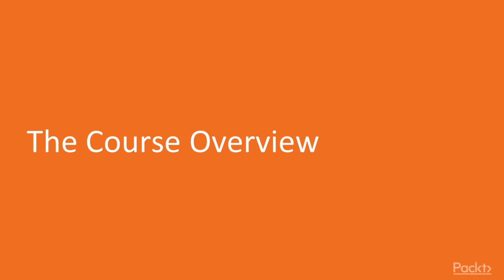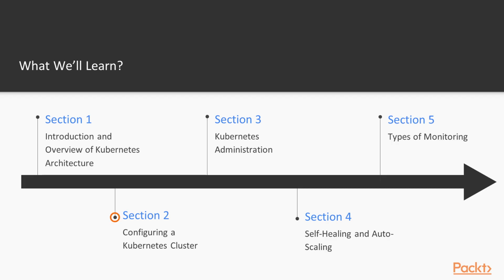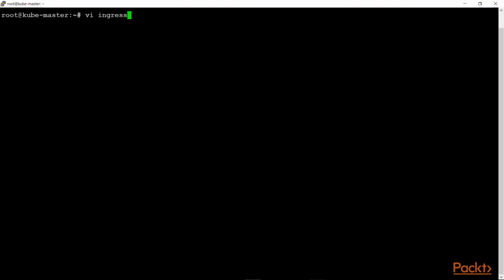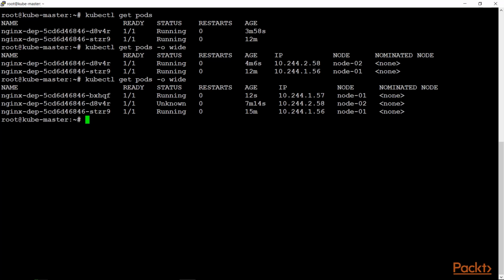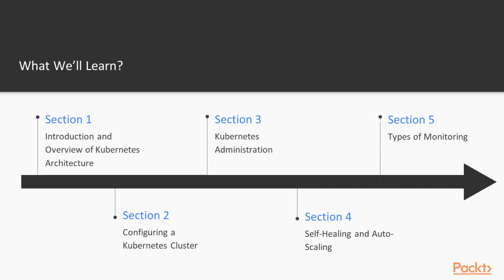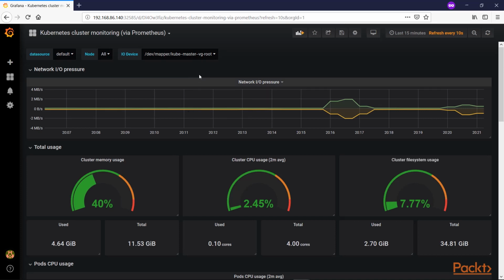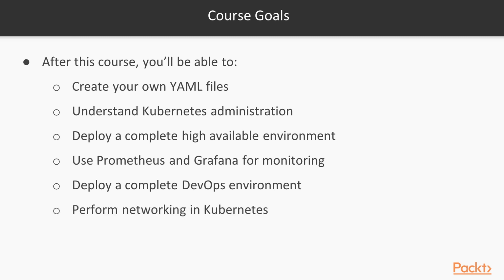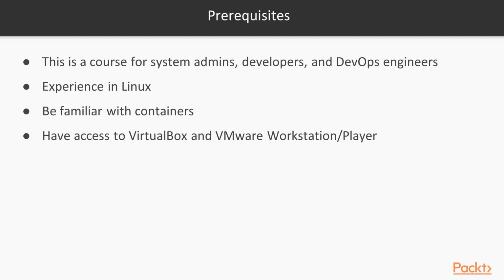Kubernetes Recipes : The Course Overview | packtpub.com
This video tutorial has been taken from Kubernetes Recipes. You can learn more and buy the full video course